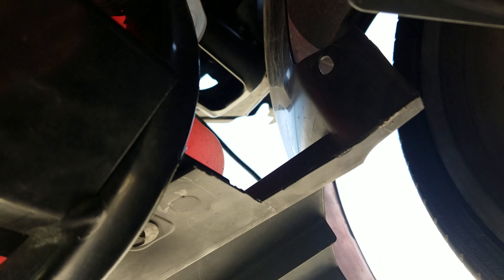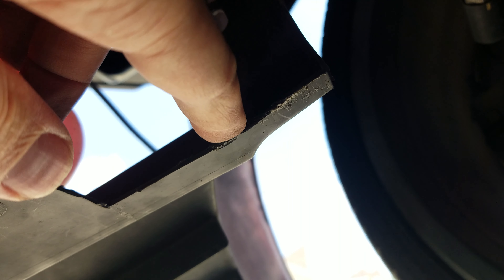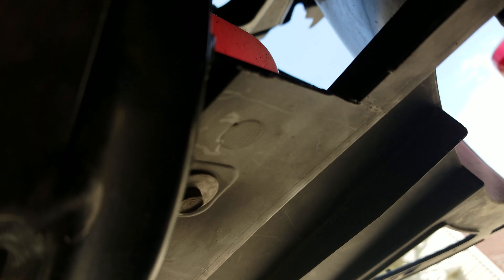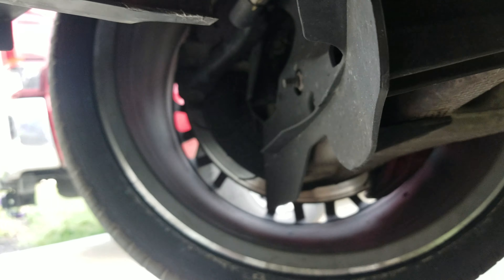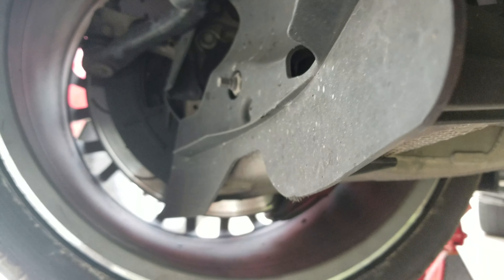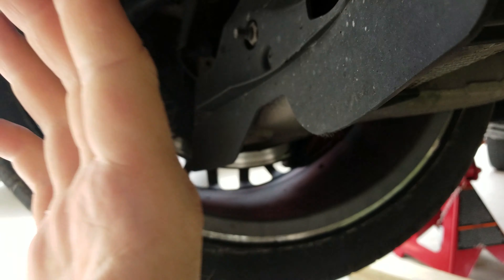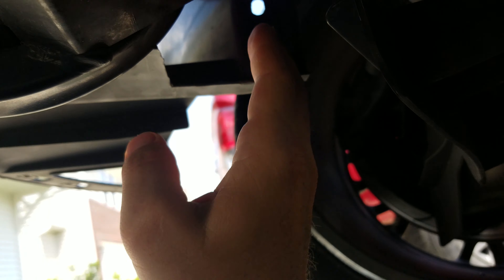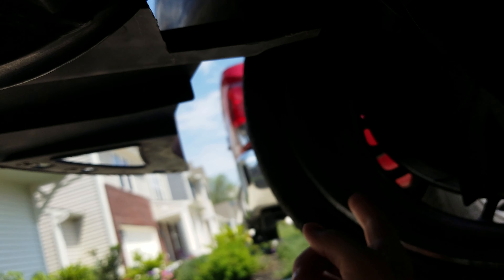Cutaway the under panel for Cheek HX air flow in C7 corvette part 2. bbbvettes